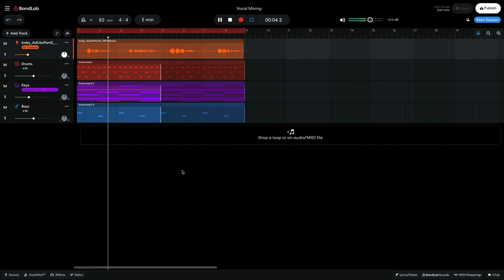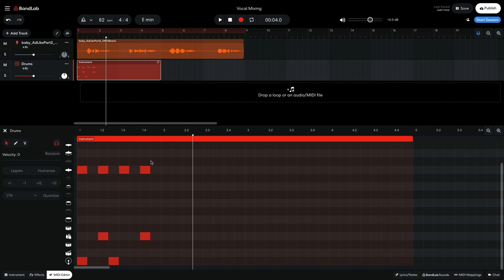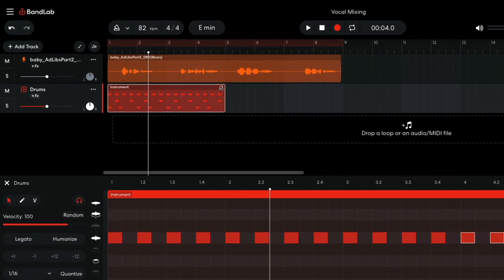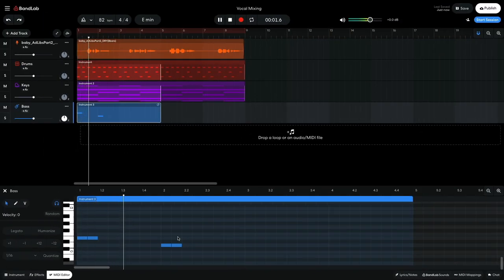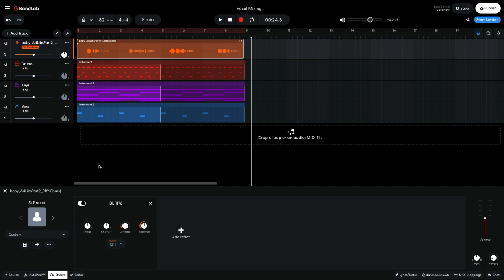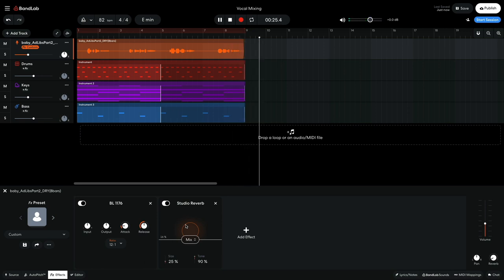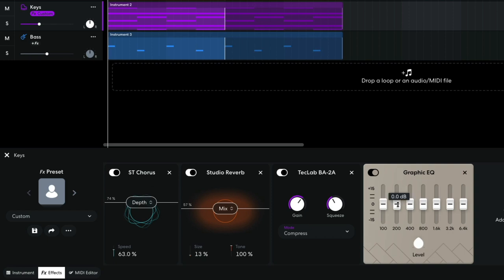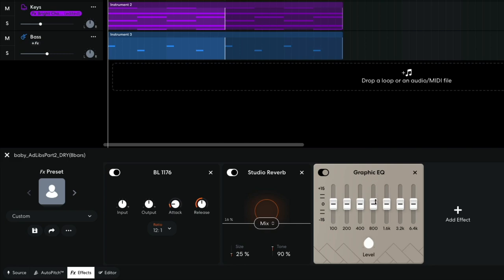Mixing vocals with BandLab's free web Studio (BandLab Tutorial)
In this BandLab tutorial, we explain how you can create better vocal mixes using BandLab's free browser-based Studio. Follow along closely and use BandLab's free online music-making app and web-based Studio to improve your skills and learn new techniques.